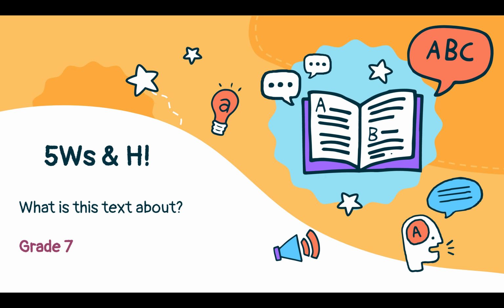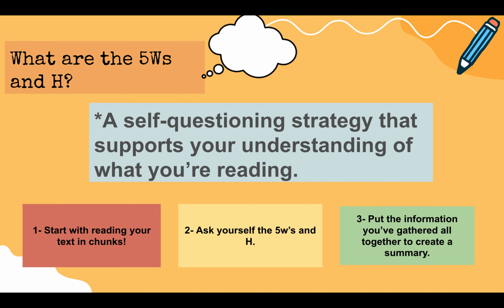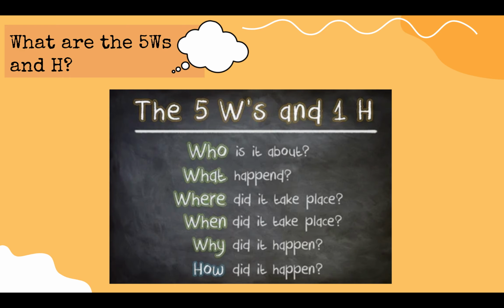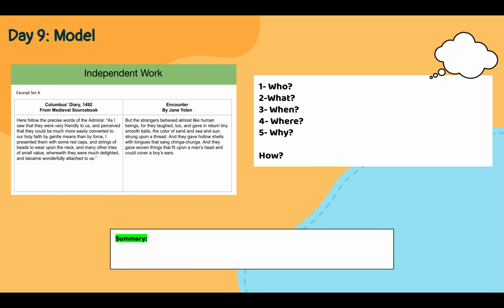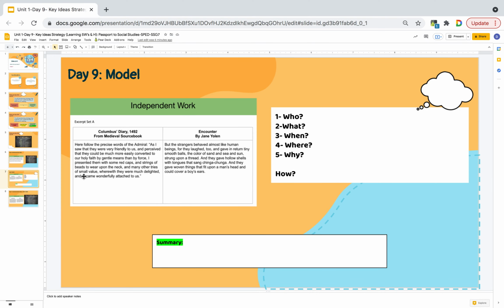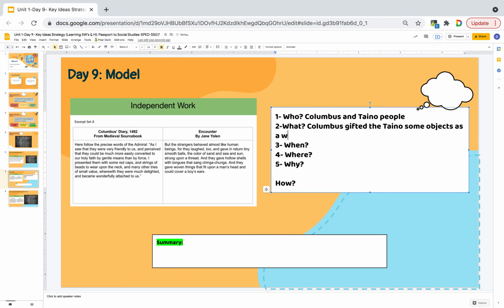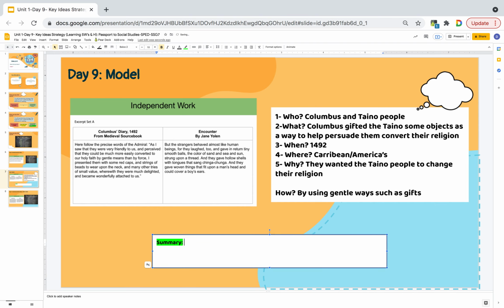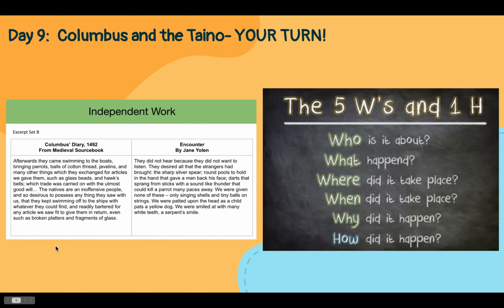Unit 2Day 13 Key Ideas Strategy Learning 5Ws H Passport to Social StudiesSPEDSSG6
Hi 7th Grade! In this video we learn the 5W's and H strategy to help us create understanding of the texts we read.